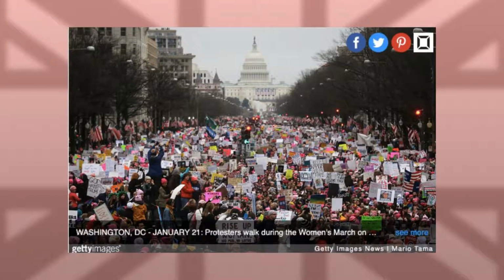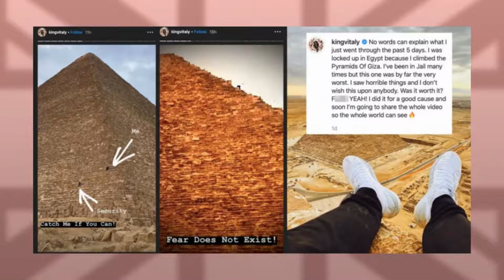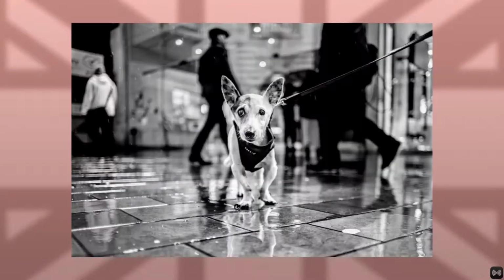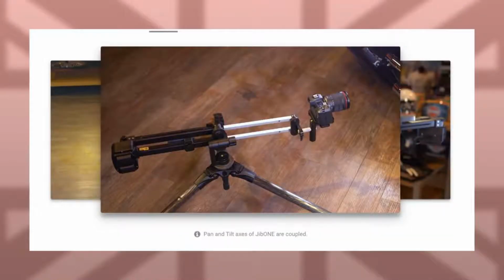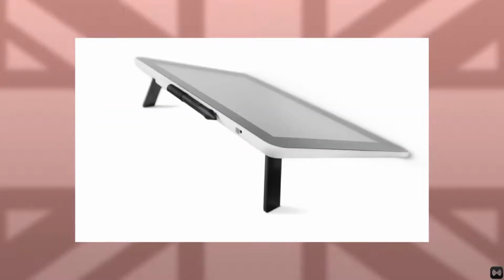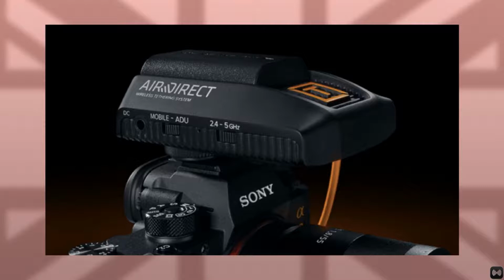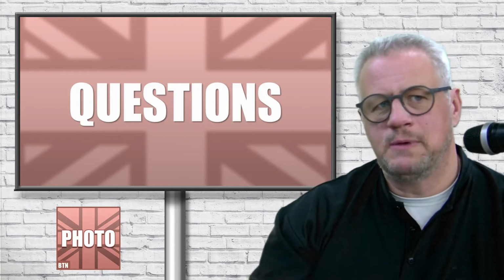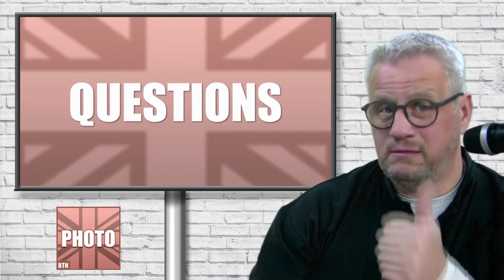Get Well Soon Bernie!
Aussie Photographer Bernadette has had a fall, The US National Archive alters images, Climbing the Great Pyramid gets you 5 nights in an Egyptian Jail & Heathrow have a "1 of a kind" Anti Drone System coming